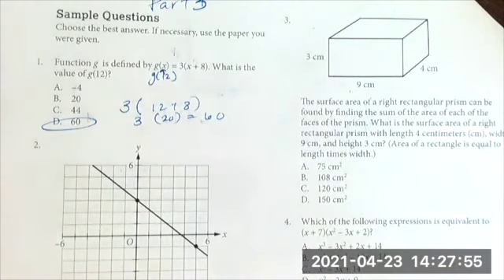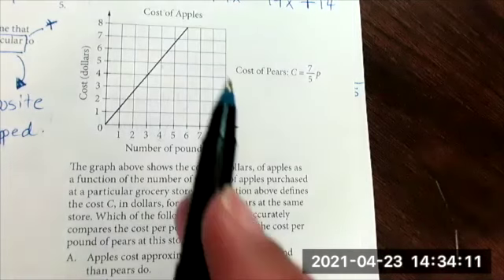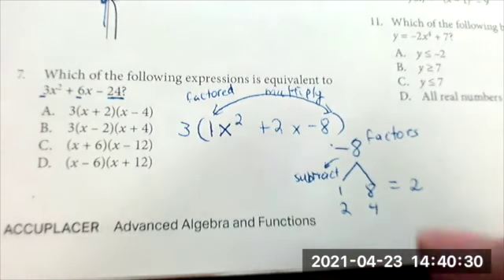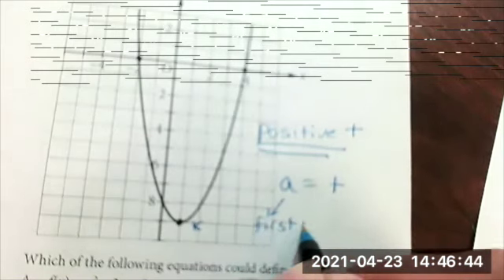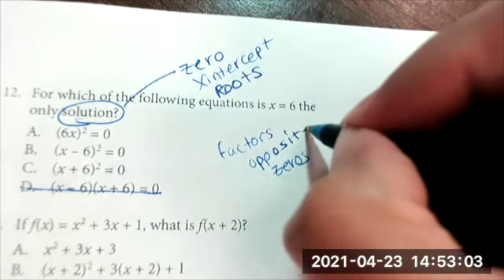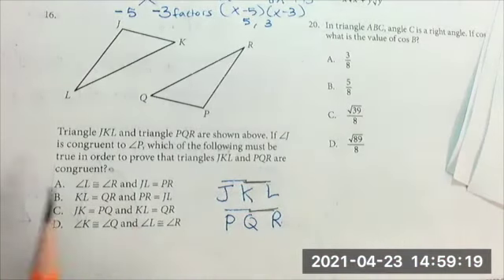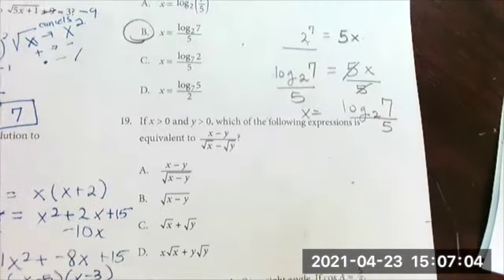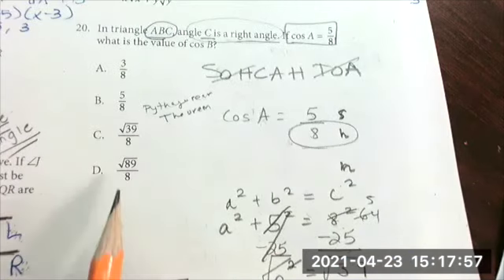TSI Review Part 3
Accuplacer TSI exam sample questions, Advanced Algebra
and Functions Sample Questions SOLVED tips and tricks